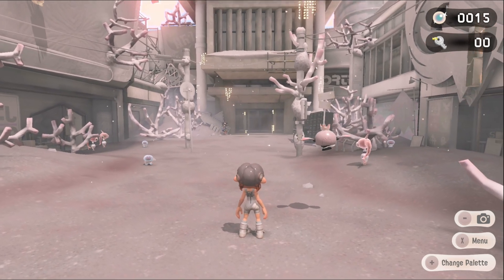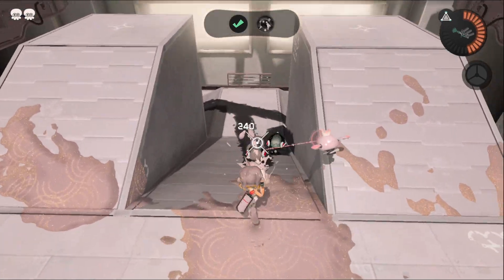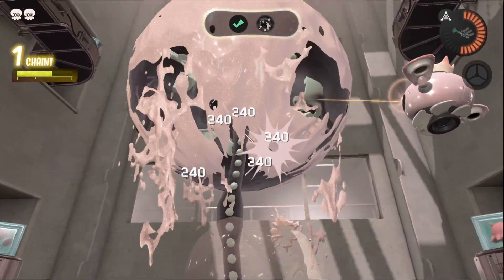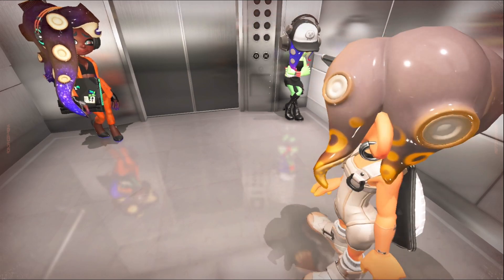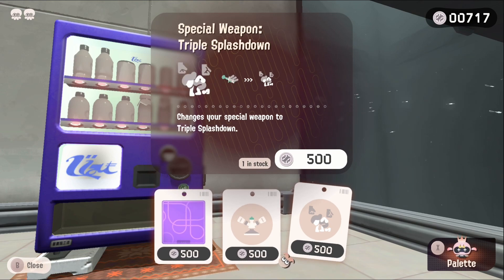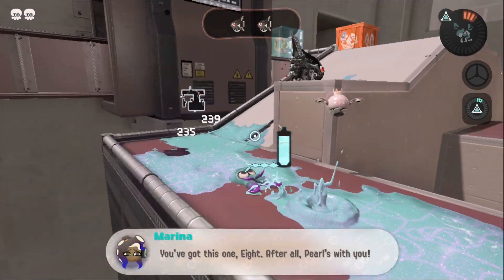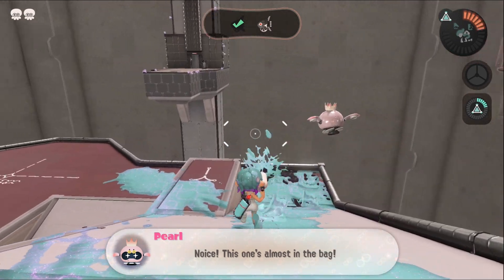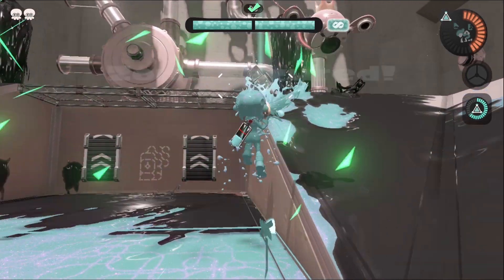This Order Has Layers To It! Splatoon Side Order! Ep 4!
BE MY FRIEND ON THE SOCIAL MEDIAS!

Send gifts with Throne! The easiest and safest way to send gifts

Song: Waesto & Luke Bergs - Let Go